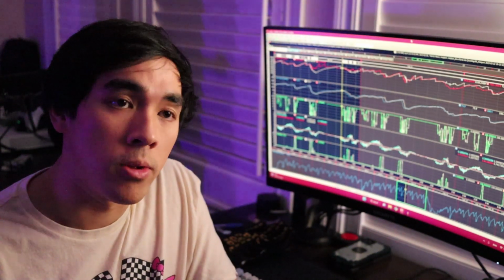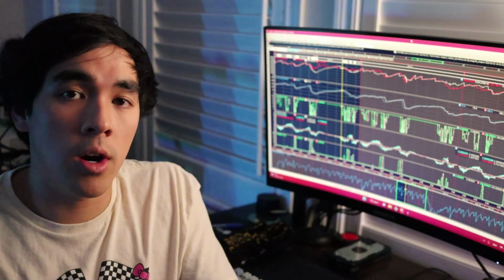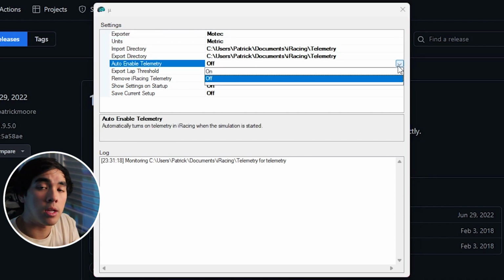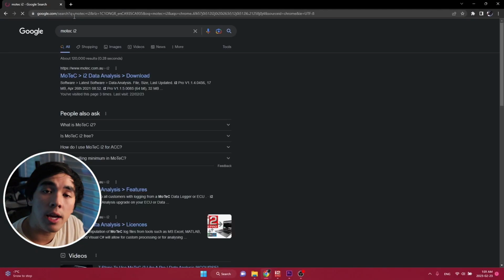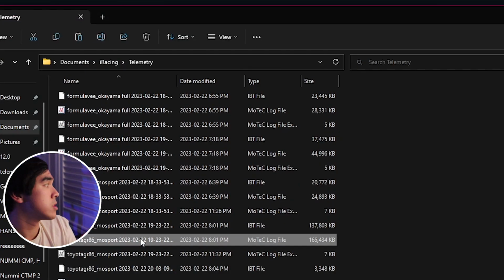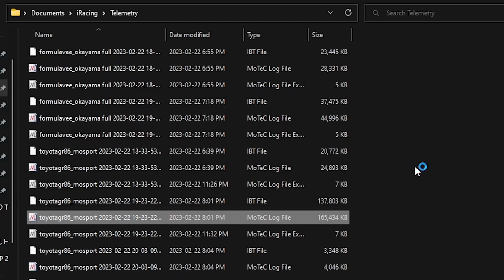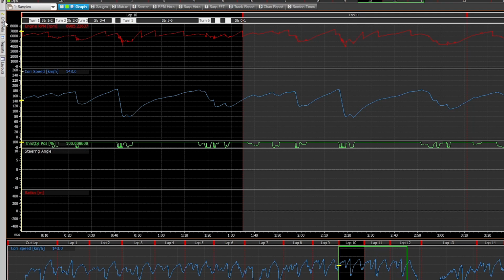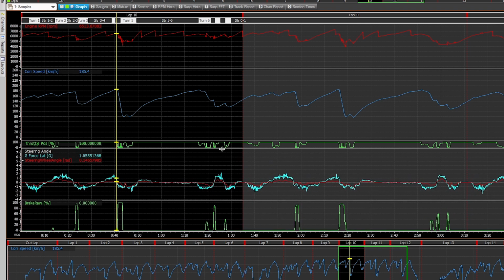SIM GUIDE: iRacing Telemetry into MoTeC FOR FREE?!?!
Data analysis has never been more accessible and easy to do on your own. In this video, we cover the INCREDIBLY SIMPLE process of collecting and visualizing your racing telemetry with MoTeC. Yes, THAT MoTeC! The same stuff the pros use! Its the data analysis tool of choice for may due to its ease of use. See how you can extract your telemetry and get started with data analysis!

And of course, if you need your data analyzed, check out our product offerings for our Post Track Day Analysis service